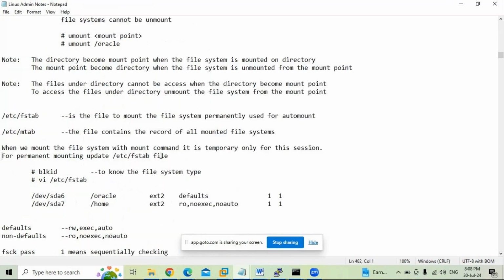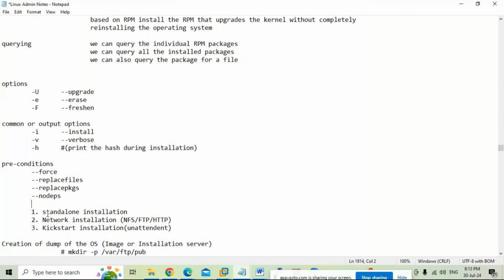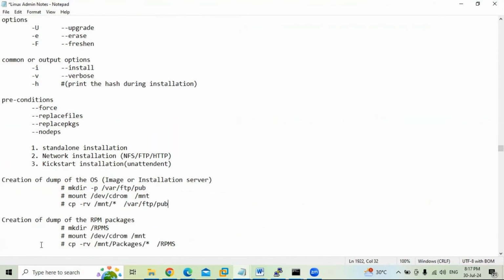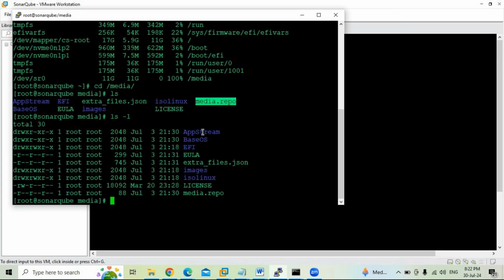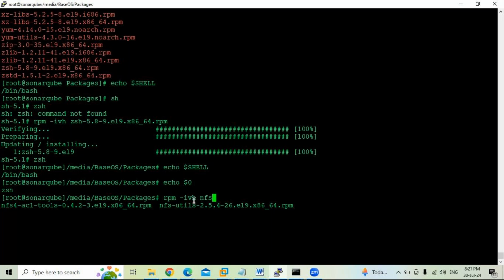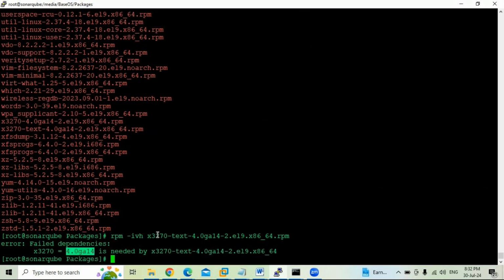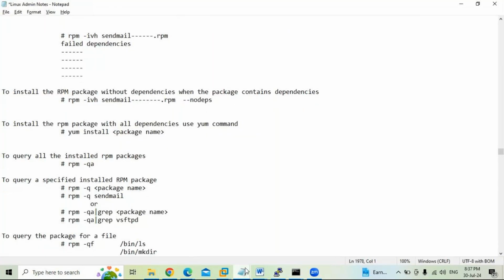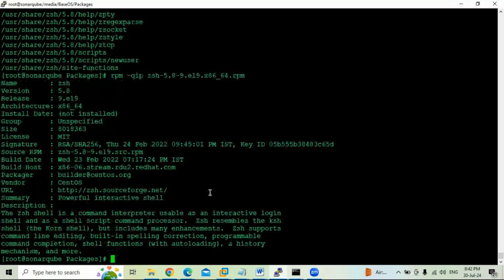Linux Admin RPM Package Admin